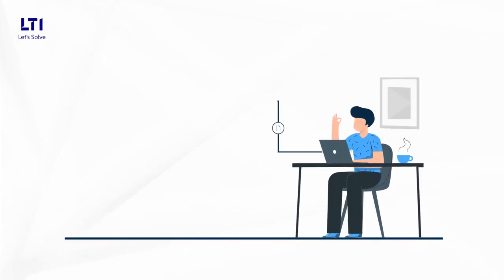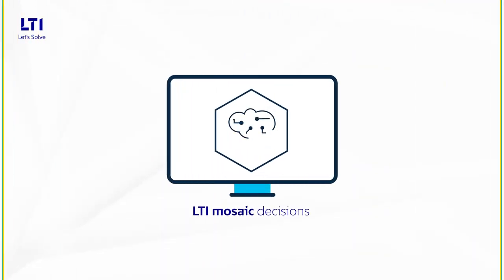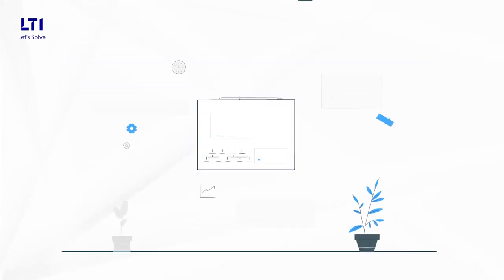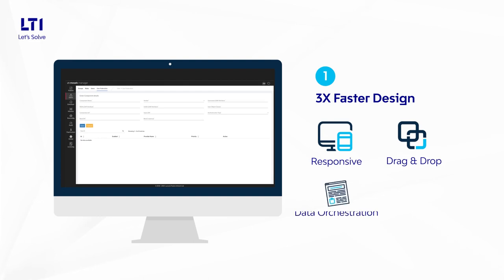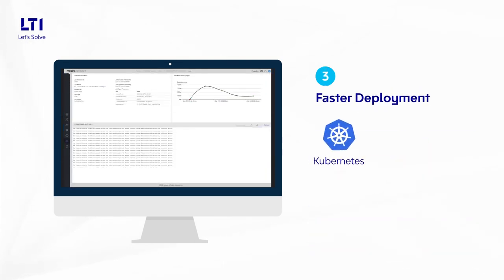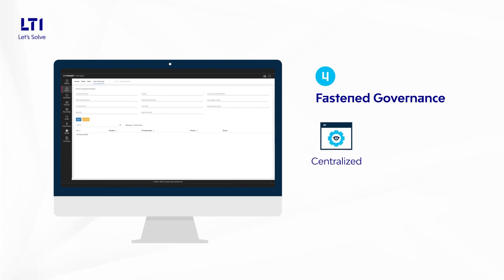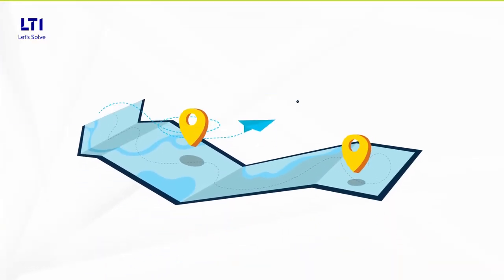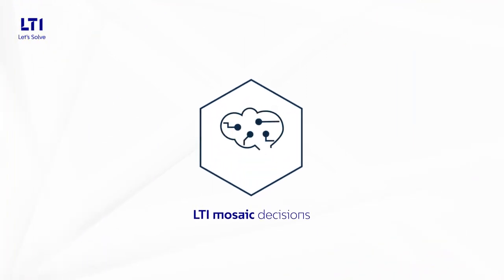LTI Mosaic Decisions